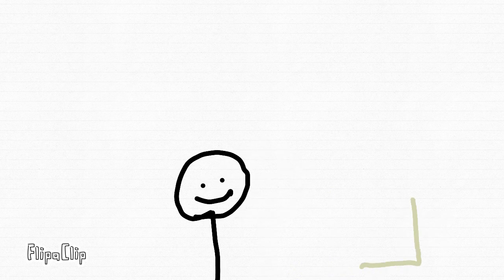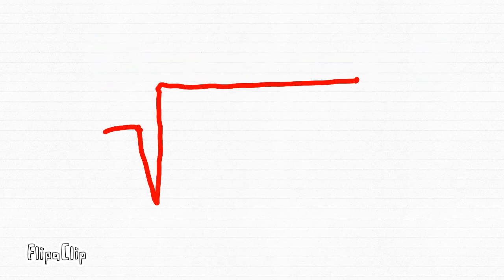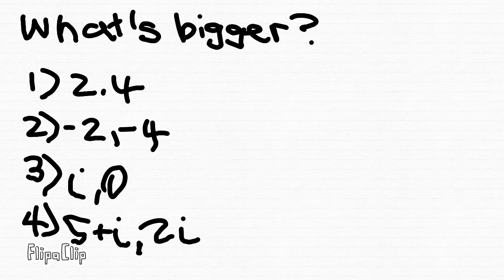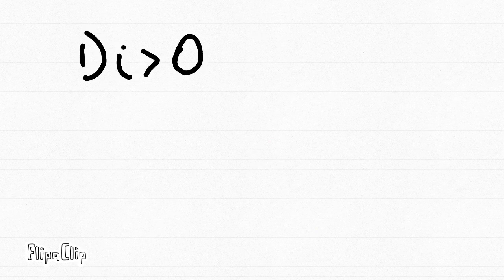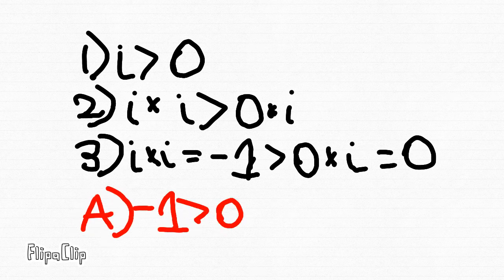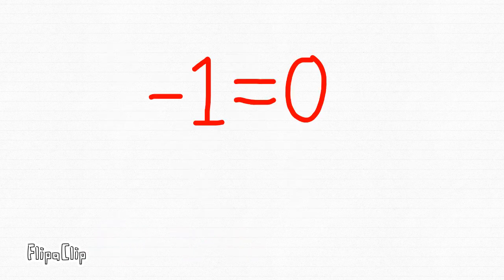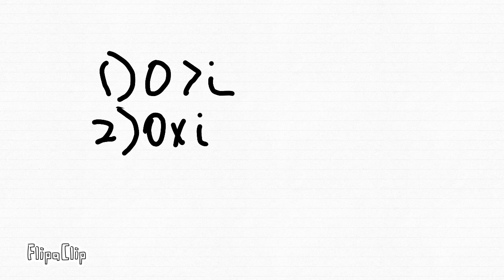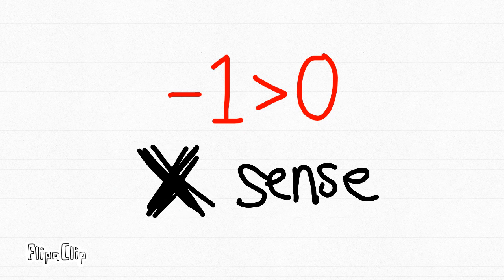IMAGINARY NUMBERS | Breakthrough Junior Challenge 2020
about IMAGINARY NUMBERS
2:45 summary
Breakthrough Junior Challenge 2020 created by Eliza Park